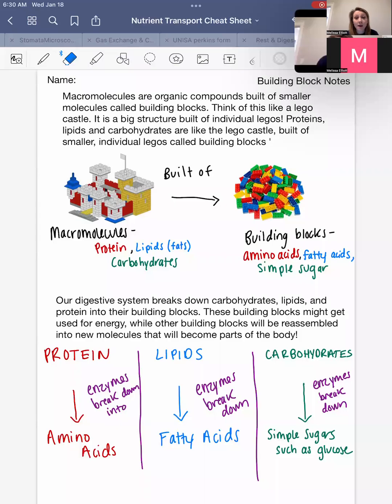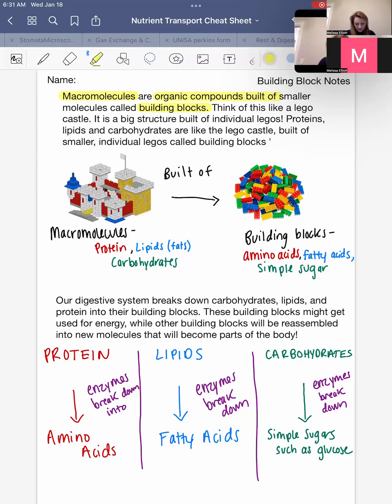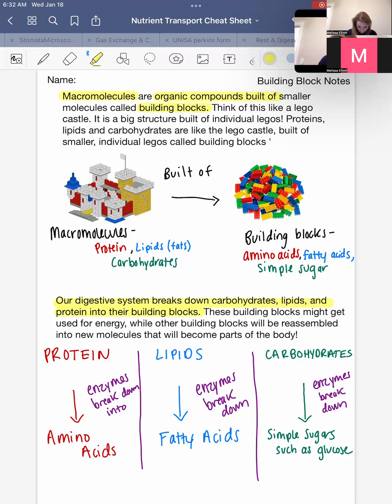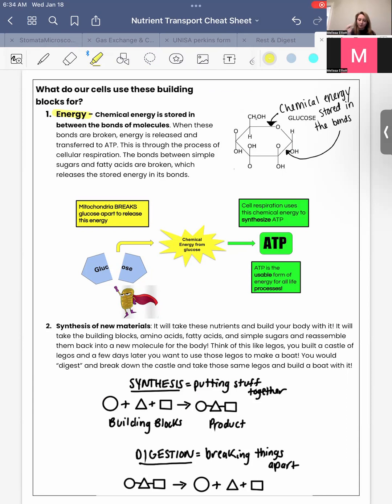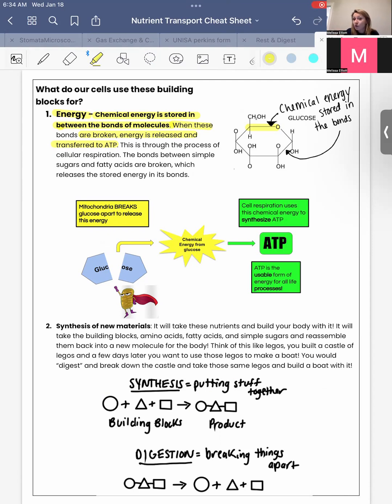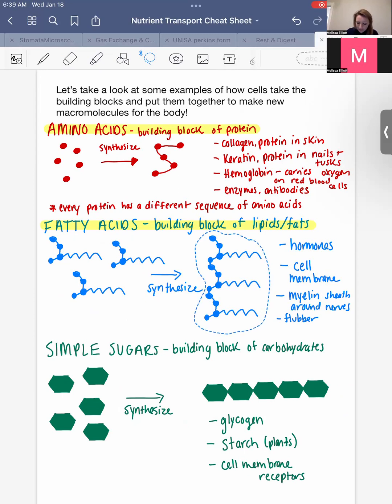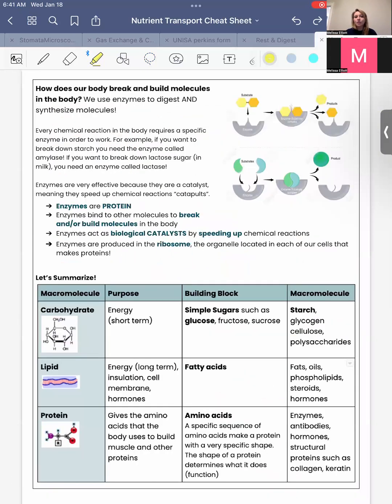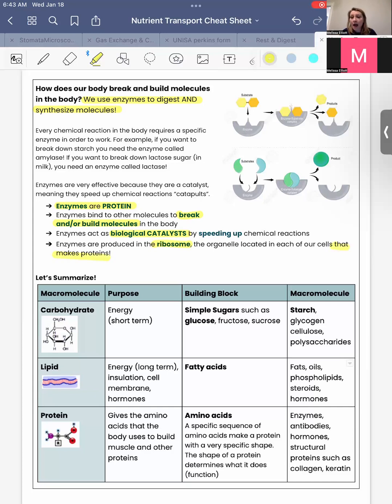Building Blocks & Macromolecule